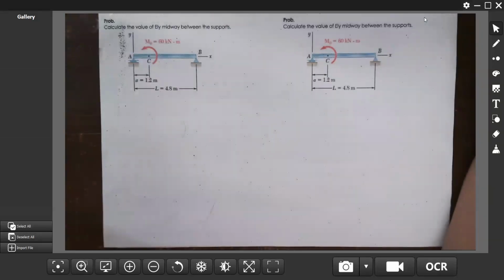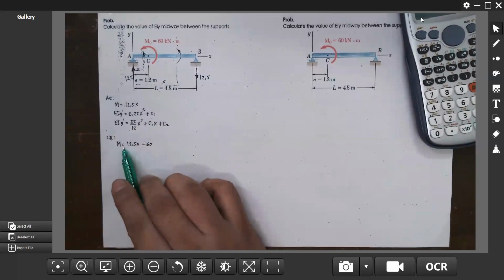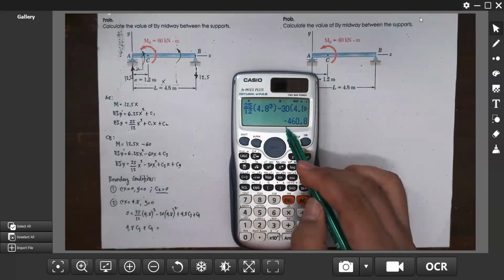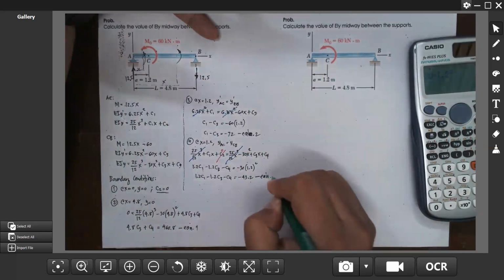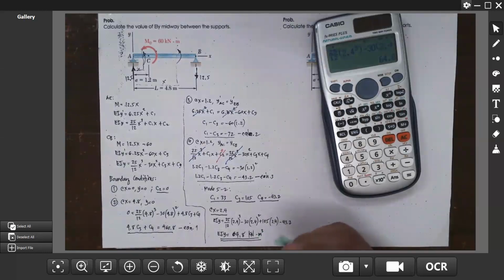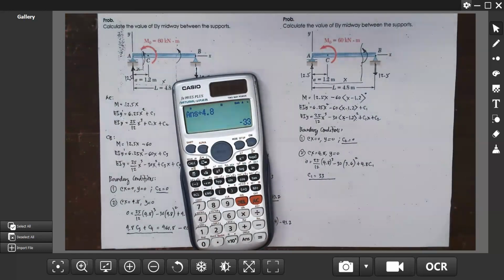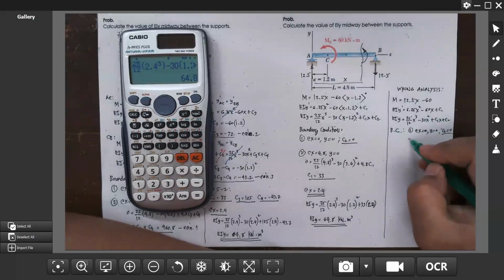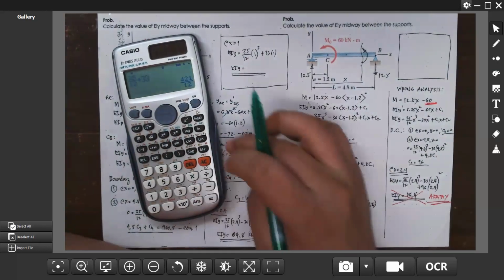SOLVED PROBLEM USING DOUBLE INTEGRATION METHOD AND MACAULAY BRACKET FUNCTION (2)